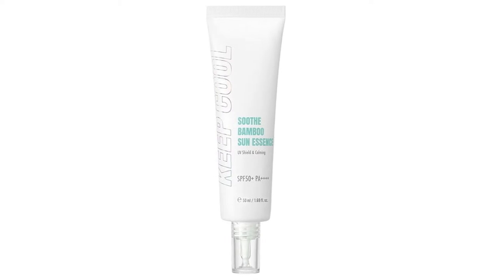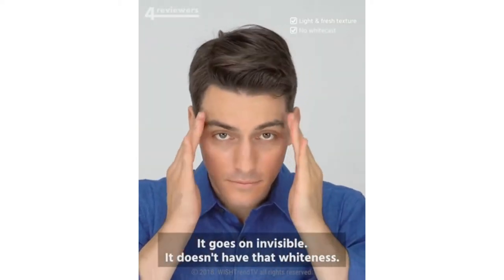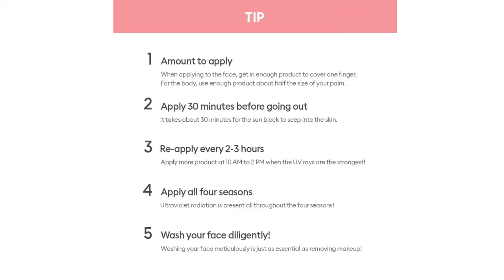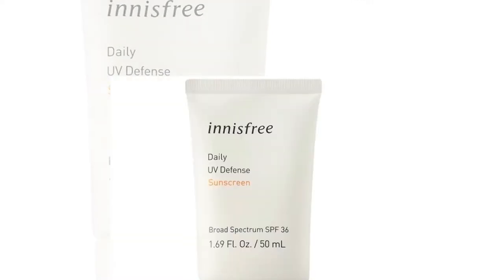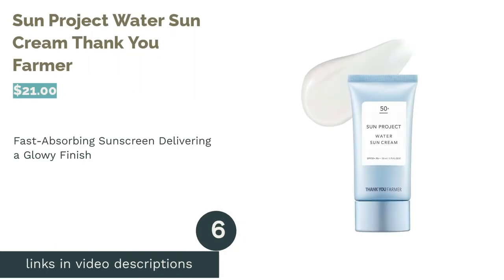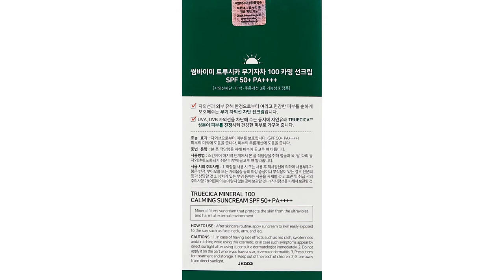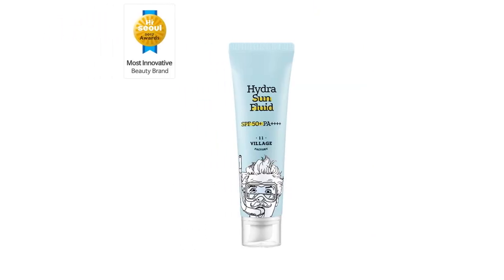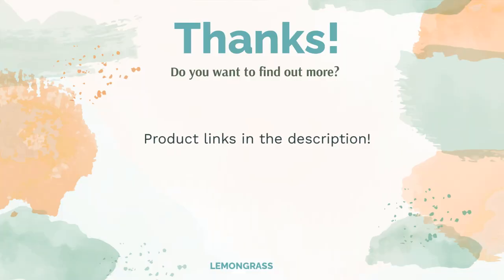🌵 9 Best Korean Sunscreens for Dry Skin (Dermatologist-Reviewed)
00:00 Introduction
00:48 #1 - Soft Airy UV Essence Klairs ($23.00)
01:57 #2 - Aloe Soothing Sun Cream COSRX ($13.25)
02:58 #3 - All-Around Safe Block Essence Sun Missha ($8.99)
04:12 #4 - Daily UV Defense Sunscreen SPF36 innisfree ($15.00)

 05:27 #5 - Soothe Bamboo Sun Essence Keep Cool ($24.99)
06:23 #6 - Sun Project Water Sun Cream Thank You Farmer ($21.00)
07:39 #7 - Truecica Mineral 100 Calming Sunscreen SOME BY MI ($14.00)
08:57 #8 - Hydra Sun Fluid Village 11 Factory ($13.47)
10:03 #9 - UV Defense Me Watery Sun Gel With Moisture Essence Make p:rem ($31.99)
11:07 Ending

Korean beauty products have taken the world by storm, leaving many obsessed with Korean sunscreens. Besides effectively shielding the skin from the damaging sun rays, they are enriched with nourishing ingredients that leave you with healthy and radiant skin.
And if you're struggling with dry skin, there are various Korean products that can ease your concern! Many of them are jam-packed with effective moisturizers such as hyaluronic acid, bamboo water, seabuckthorn oil, and more to drive away dryness and keep your skin soft to the touch. Find out our great choices on our top 9 list! We've also included a buying guide at the end to help you decide on the best one.